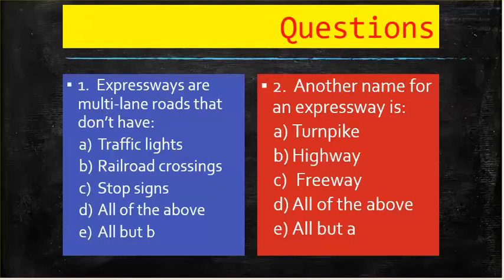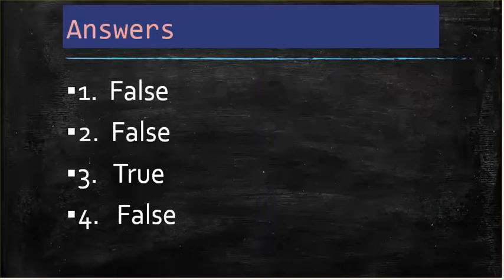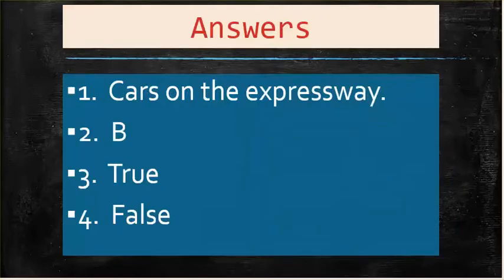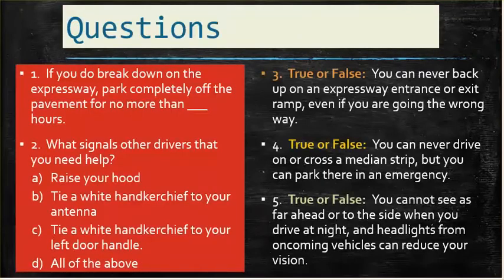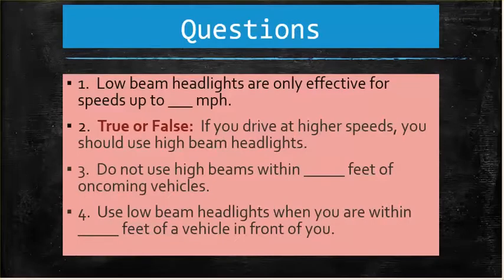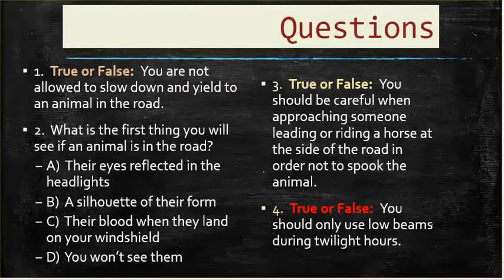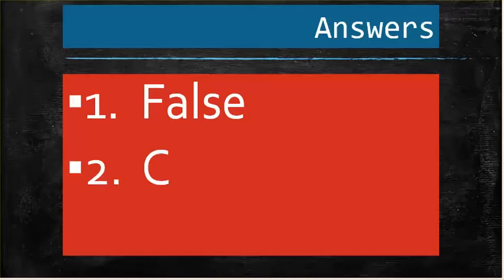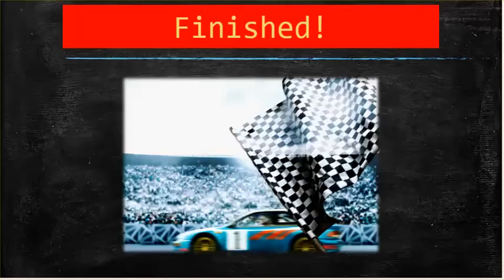Florida Driver's Manual Pt. 8 Quiz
Sorry if I cut it short at the end there.  You may want to pause the video so you have time to answer.